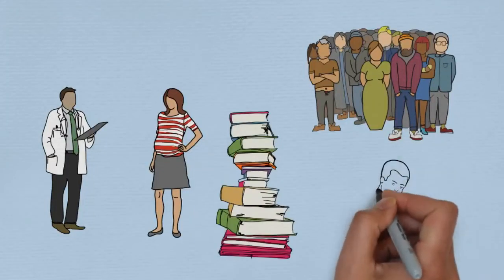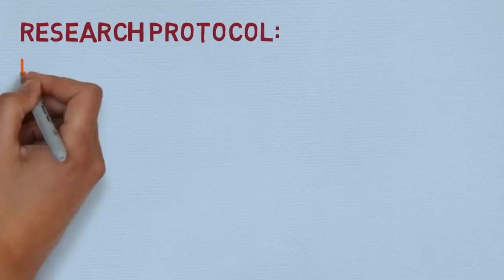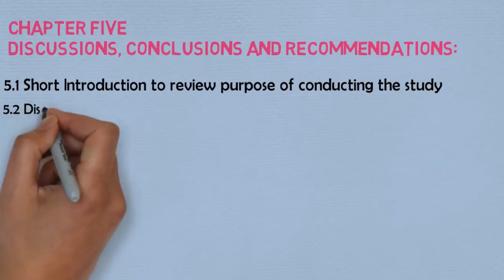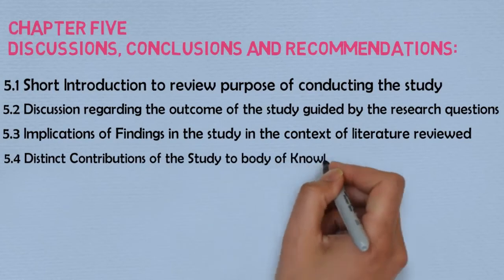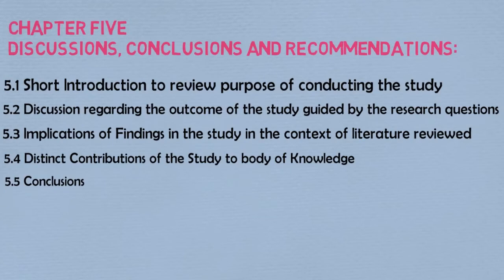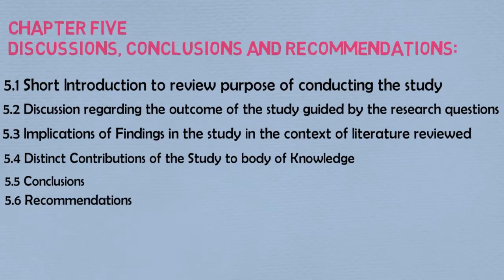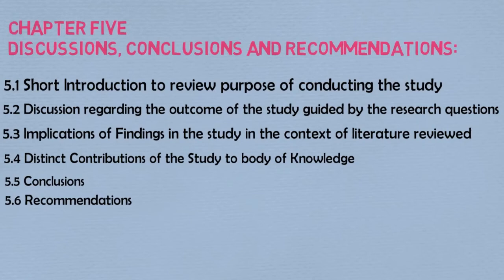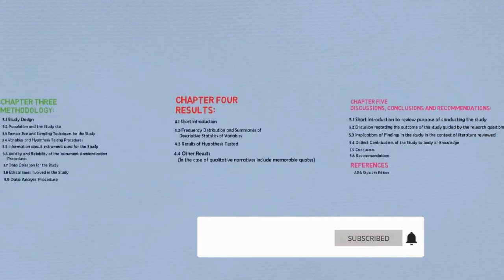Writing Conclusion, Discussion and Recommendation Section in Research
DISCUSSION AND CONCLUSION SECTION WRITING IN RESEARCH:

The final steps in conducting a research study is to interpret the findings in the Discussion section, draw conclusions, and make recommendations. It is important that everything in this last section is based off of the results of the data analysis. In an empirical research study, the conclusions and recommendations must be directly related to the data that was collected and analyzed. Simply put, look at the key topics in the conclusion and recommendations. If that topic was not precisely assessed by the questionnaire, then you cannot draw a conclusion or make a recommendation about that topic. A paper can only make valid conclusions and recommendations on those variables that the study has empirical data to support.

For example, almost every single paper written in Nigeria that I read recommends that the government should provide more teaching materials and increase the salaries of teachers. However, better instructional materials and adequate pay are rarely even distantly related to the topic of the paper! Draw conclusions and make recommendations only directly related to the purpose and results of the study. Everybody in Nigeria knows that schools need more materials and teachers need higher salaries Draw conclusions and make recommendations that are meaningful, unique, and relate to the results of the study.

Most papers require five different sections for the Discussion, although the order may vary depending on the requirements of the paper.

Discussion
This section might be called Discussion or it might be called Summary of Findings. The purpose of this section is to highlight the major statistical findings from the results section and interpret them. First, restate the overall purpose of the study. Then explain the main finding as related to the overall purpose of the study. Next, summarize other interesting findings from the results section. Explain how the statistical findings relate to that purpose of the study. One way to do this is to take every research question and hypothesis in turn and explain in plain terms what the statistical results mean. Also describe how the results are related to education in general. All explanations must be supported by the results of the data analysis.

Generally, the Discussion section does not need to include any numbers. No statistics need to be repeated from the results, nor does the discussion need to refer to table numbers. Instead, simply explain the results in language that is easy for a non-researcher to understand.

Also try to integrate the findings into the results of other research studies.

Conclusion
The final section of the paper is the Conclusion section. Briefly summarize the overall conclusion of the data analysis based on the purpose of the study. Also explain the importance of the major finding to educational practice.

Recommendations
Next, give recommendations based on the results of the study. What practical steps can educators take to implement the key findings of the research study? Remember, these recommendations must be supported by the statistical findings from the data analysis. If the statistical results found that a new teaching program improves mathematical exam scores, then the only valid recommendation that can be made is that the new teaching program should be implemented in order to improve exam scores. However, if the data analysis found that the new teaching program does not improve mathematical exam scores, then the researcher cannot conclude that the new teaching program should be implemented, because the program was found to be ineffective in improving exam scores.

Educators can only change their own behavior; they cannot change the government. Therefore, the most beneficial recommendations will be ones that educators themselves can implement.

Suggestions for Further Research
Every research study provides one or two answers about education, but also opens the door for five to ten additional questions. Based on the Discussion/Summary of Findings and Limitations of the study, what additional research should be conducted? What questions arose because of the major finding of your study? How can other research studies improve over the limitations that were described in the Limitations section?